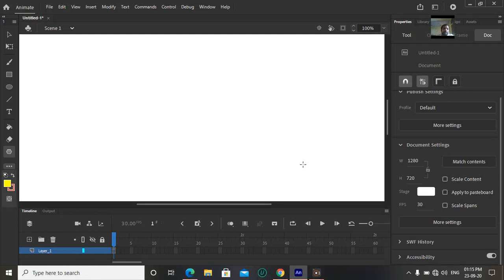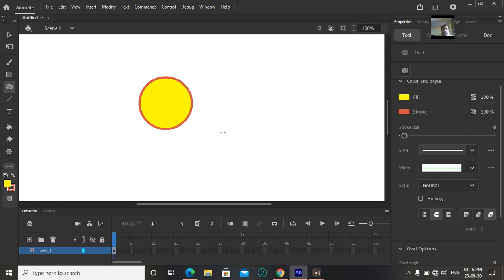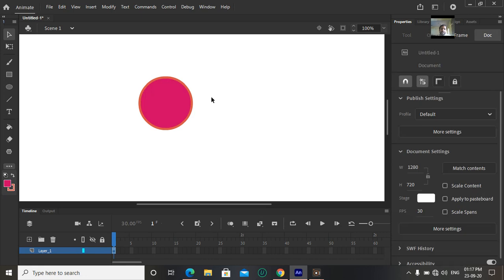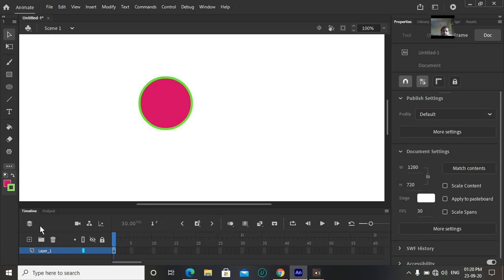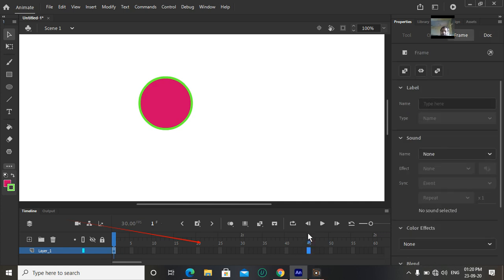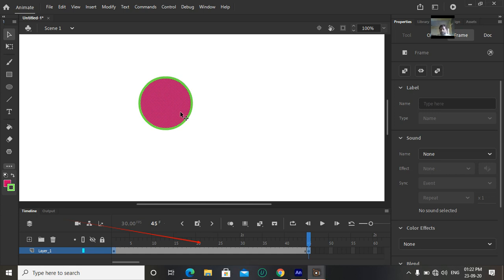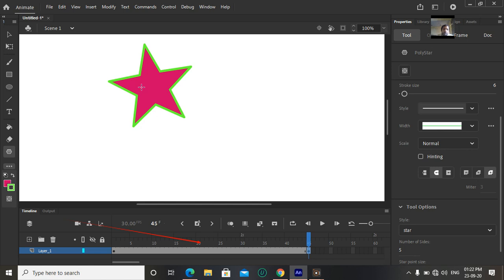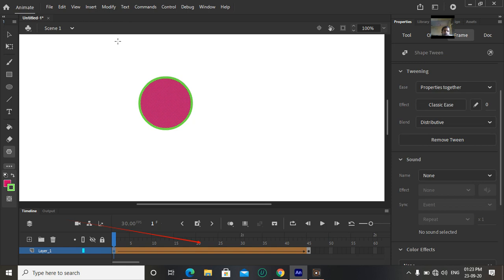COMPUTER - (ANIMATE CC , 52 th PART)(BY SANJAY SHARMA)SHAPE_TWEEN PRACTICAL